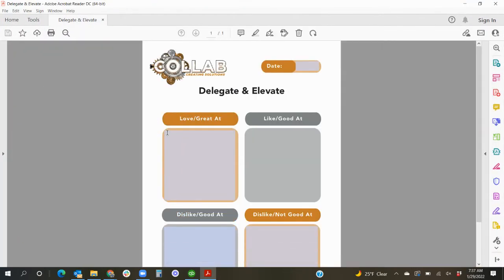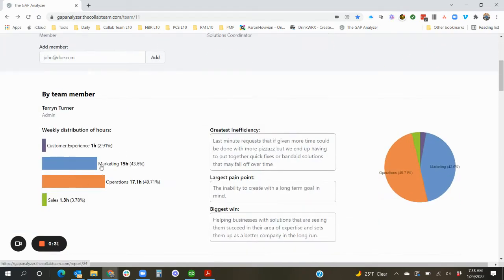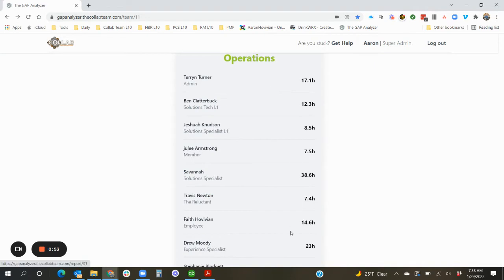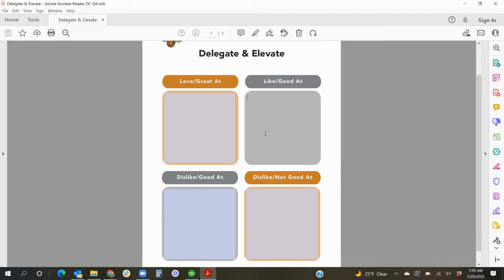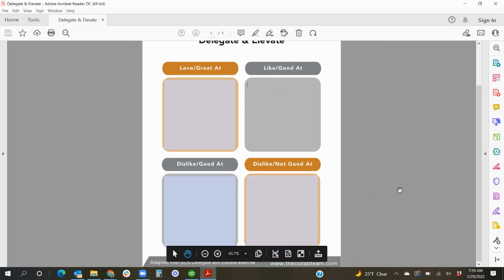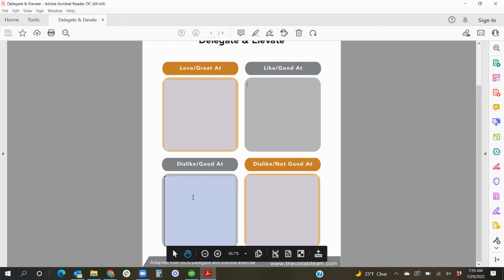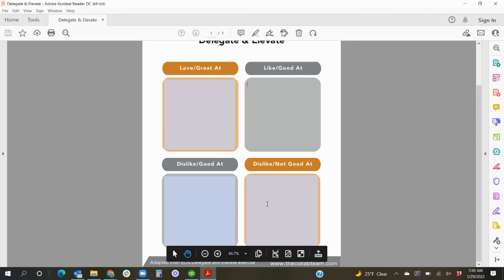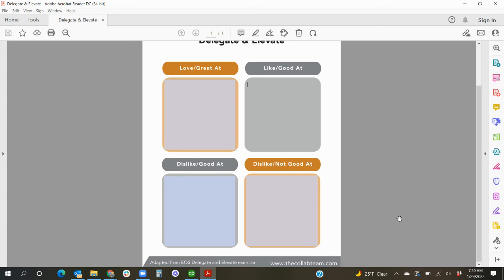Collab Tutorial - EOS Delegate and Elevate Tool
This is a quick tutorial on how the Collab Team uses the EOS Delegate and Elevate Tool alongside of our proprietary GAP Analyzer app.

The power of the Delegate and Elevate tool is how quickly and easily it creates extra bandwidth in key players busy schedules by identifying their greatest brilliance and keeping them in that zone.

A simple exercise is sometimes the most powerful.  In 15 minutes time, this tool helps identify which duties should be included in an individual's job description and what can be handed off to others looking for opportunity to grow around them.  It an ideal exercise if you are trying to build out infrastructure and develop a multi layered team.

For more information on how the Collab Team can help you rollout the GAP Analyzer and the Delegate and Elevate Tool with your team, please head or contact the Collab Team at .